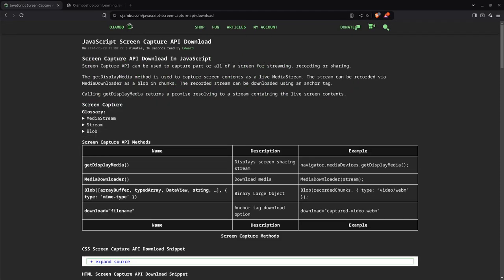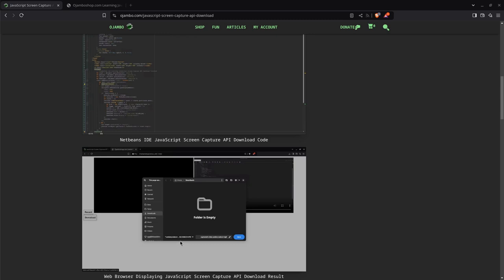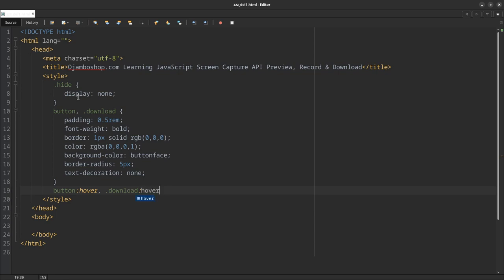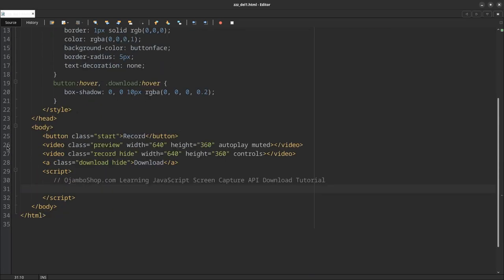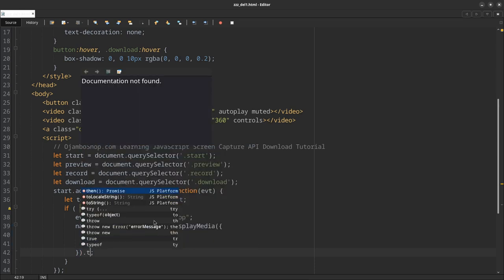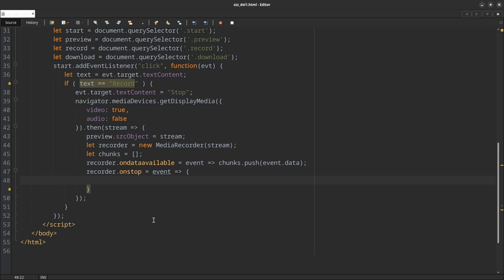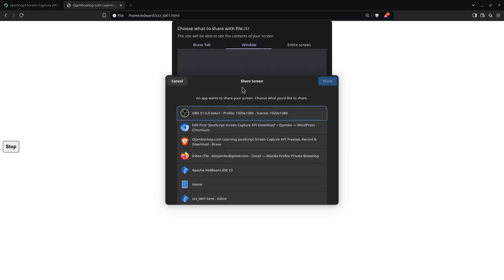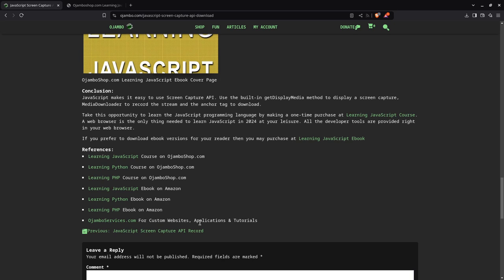JavaScript Screen Capture API Download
JavaScript makes it to use the Screen Capture API.
Use the built-in getDisplayMedia method to display a screen capture, MediaRecorder to record the stream and anchor tag to download.